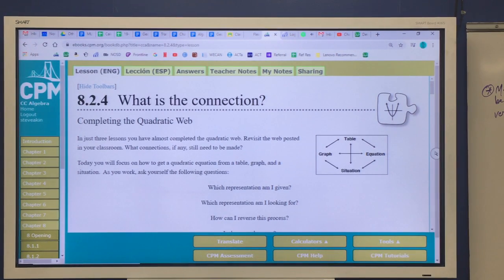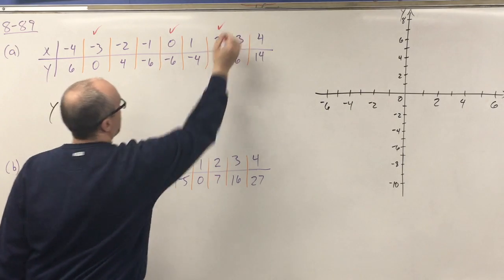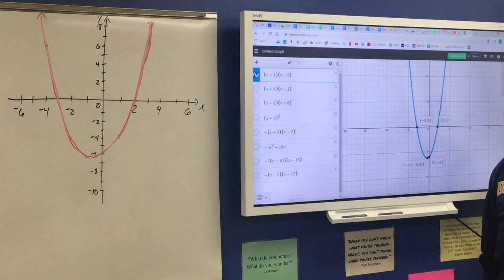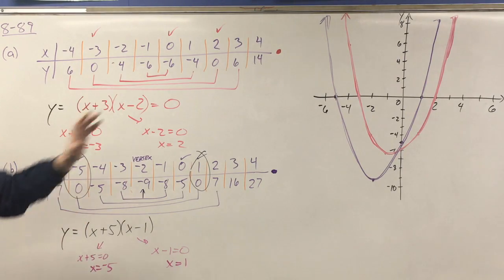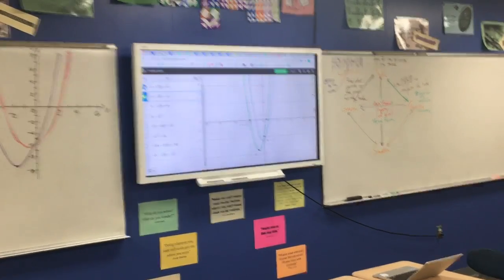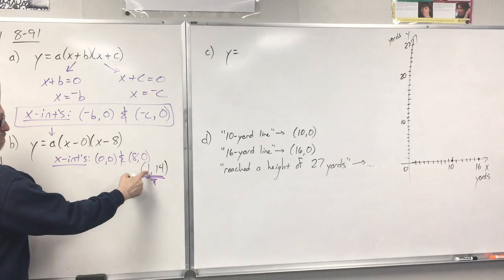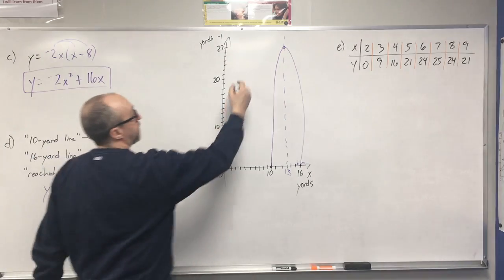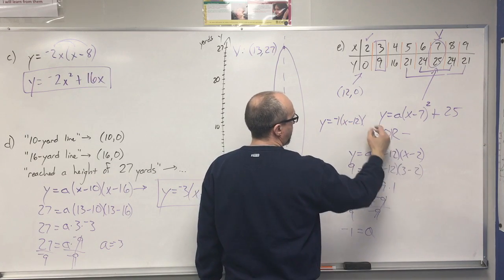Algebra 8.2.4 Video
This video will help you complete your Quadratic Web gold note  sheet. Specifically, you will be able to go from a table, graph, or situation  to write an equation.